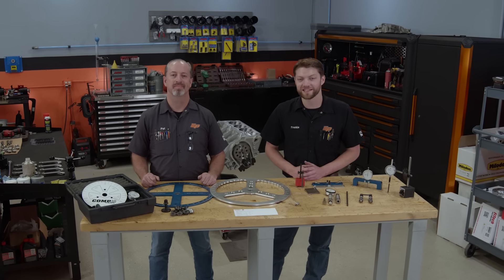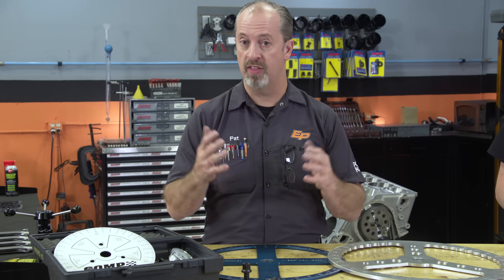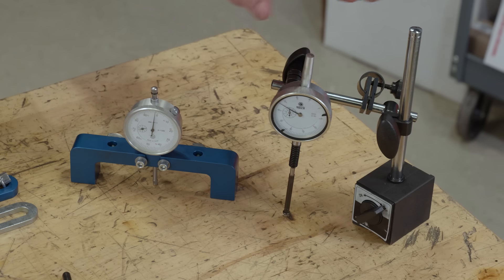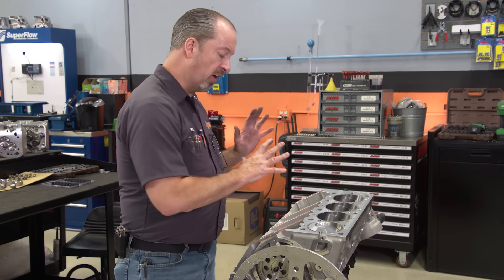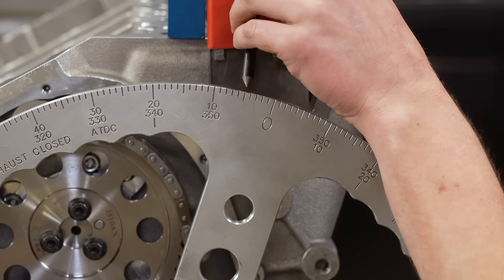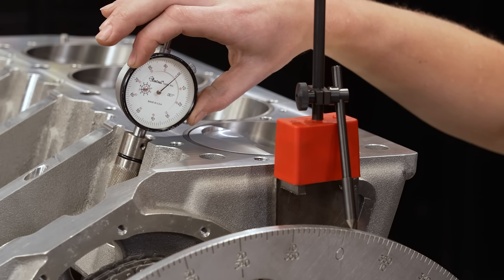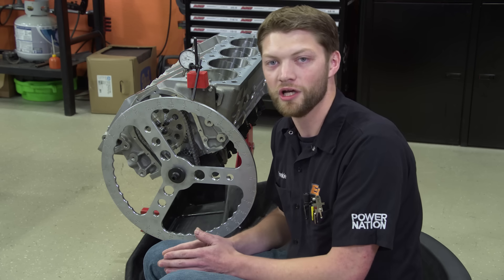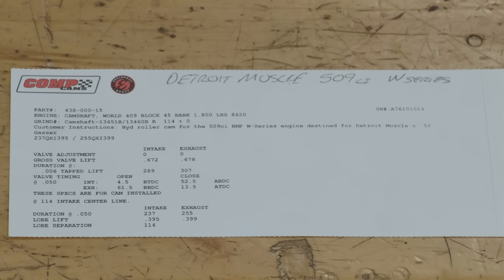Degreeing a Camshaft Correctly: Why You Can't Just "Line Up the Dots"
We're tackling a topic that gets a lot of questions: degreeing a camshaft. We'll show you why simply "lining up the dots" isn't enough and what that little number on your cam card really means. We'll go over all the tools you need, from a basic kit to a pro setup, and walk you through every step to make sure your cam timing is perfect.